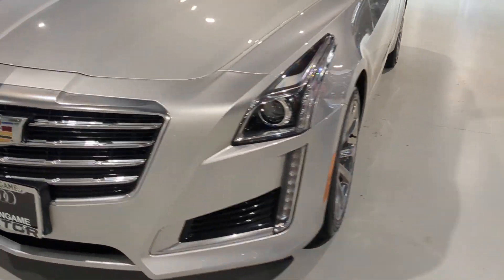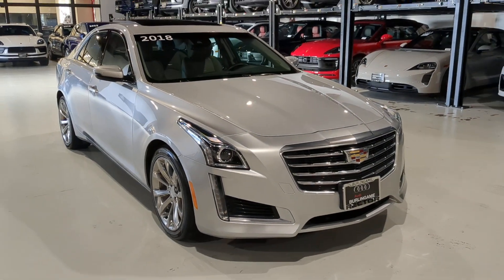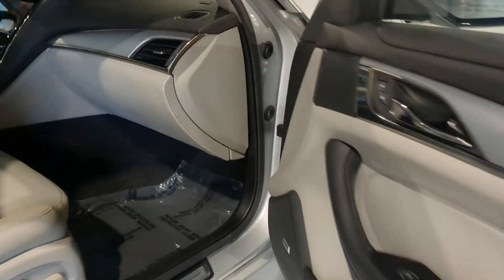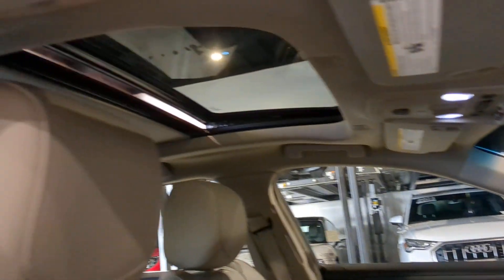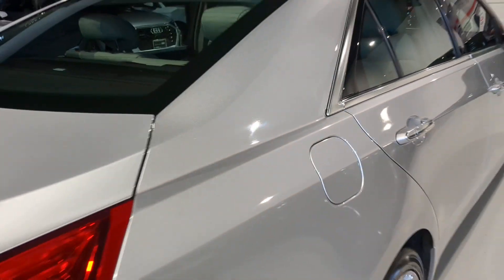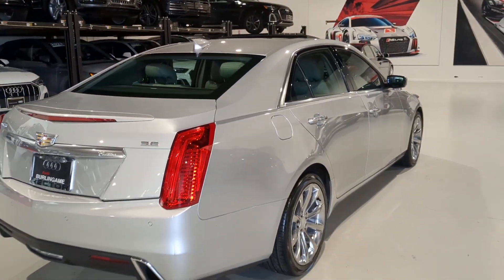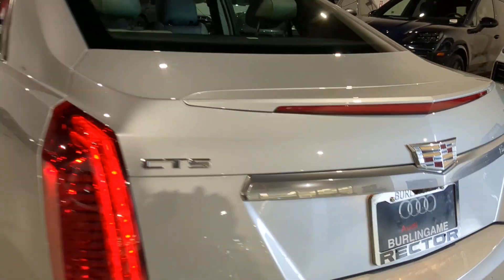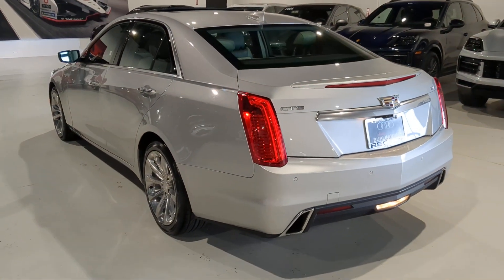2018 Cadillac CTS_Sedan San Francisco, Bay Area, Peninsula, East Bay, South Bay, CA 84011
Radiant Silver Metallic Used 2018 Cadillac CTS_Sedan Luxury RWD available in San Francisco at

LPO  ALL-WEATHER MAT PROTECTION PACKAGE  includes (VAV) Premium all-weather floor mats  LPO and (VLI) Premium all-weather cargo mat  LPO,LPO  PREMIUM ALL-WEATHER CARGO MAT,CADILLAC USER EXPERIENCE WITH EMBEDDED NAVIGATION  AM/FM stereo with connected navigation providing real-time traffic  8  diagonal color information display  two USB ports  personalized profiles for each drivers settings  Natural Voice Recognition  Phone Integration for Apple CarPlay and Android Auto capability for compatible phone  Collection and Teen Driver (STD),TIRES  P245/40R18 ALL-SEASON  BLACKWALL  RUN-FLAT,REAR CAMERA MIRROR,TRANSMISSION  8-SPEED AUTOMATIC  (STD),RADIANT SILVER METALLIC,LPO  PREMIUM ALL-WEATHER FLOOR MATS,LICENSE PLATE BRACKET  FRONT,LIGHT PLATINUM WITH JET BLACK ACCENTS  LEATHER SEATING SURFACES  (with Aluminum trim.),SEATS  FRONT BUCKET  (STD),LUXURY PREFERRED EQUIPMENT GROUP  includes standard equipment,WHEELS  18  X 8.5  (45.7 CM X 21.6 CM) 10-SPOKE POLISHED ALLOY,ENGINE  3.6L V6  SIDI  DOHC  VVT  with Active Fuel Management and Automatic Stop/Start (335 hp [250 kW] @ 6800 rpm  285 lb-ft of torque [386 N-m] @ 5300 rpm) (STD),Sunroof  UltraView  power,Retained accessory power power windows  sunroof (when equipped) and audio system remain operational for 10 minutes after the ignition is switched off or until the drivers door is opened,Mirror  inside rearview auto-dimming  frameless (Upgradeable to (DRZ) Rear Camera Mirror.),Steering  ZF premium rack-and-pinion  electric,Brakes  Brembo front  performance 4-wheel antilock  4-wheel disc,Tire Pressure Monitoring System,Audio system feature  Bose Centerpoint Surround Sound 13-speaker system includes Active Noise Cancellation